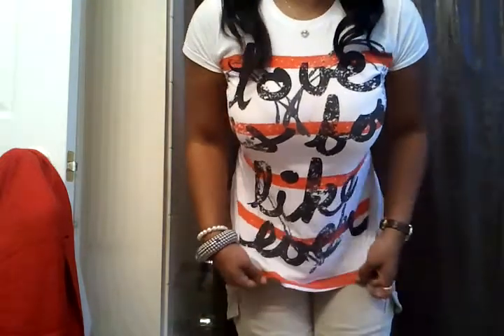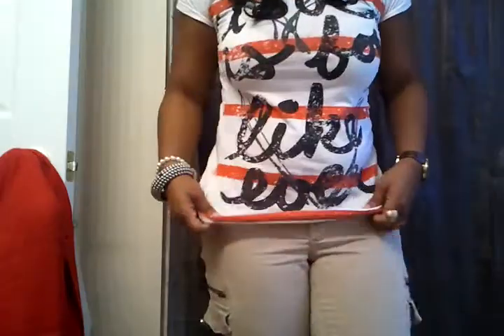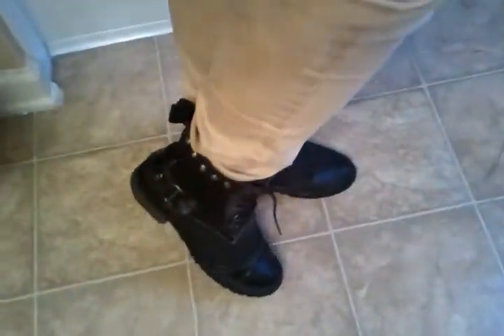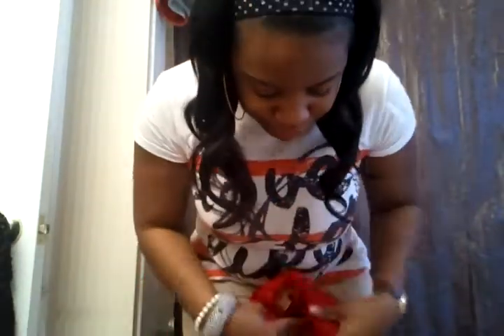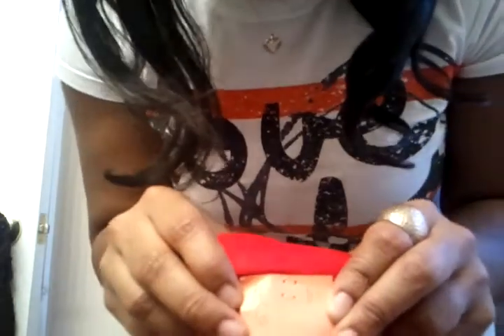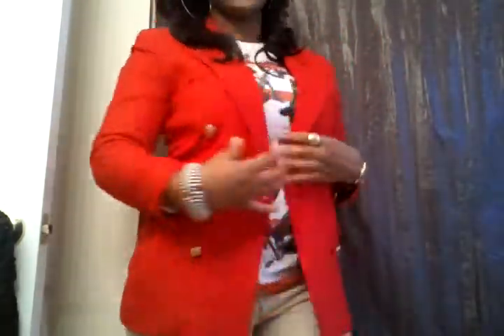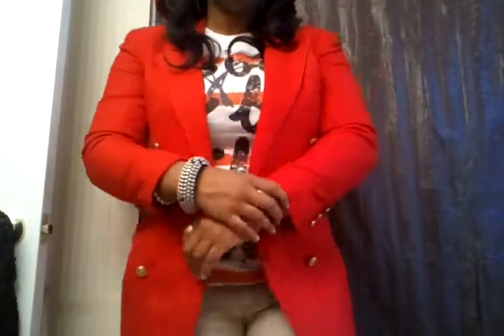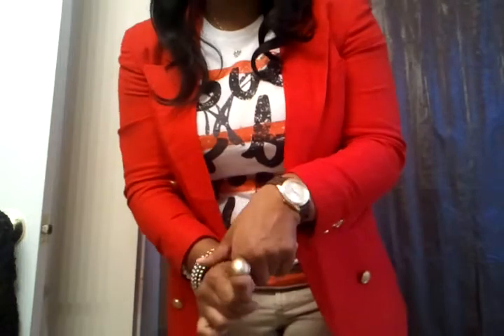Ootd "Classy Rocker Girl"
Another simple ootd, sprinkled with some Thrift!! Love simple fits that I throw 2gether, add a blazer to any tshirt and pants an instantly take it up a knotch. Pair with simple accessories, &